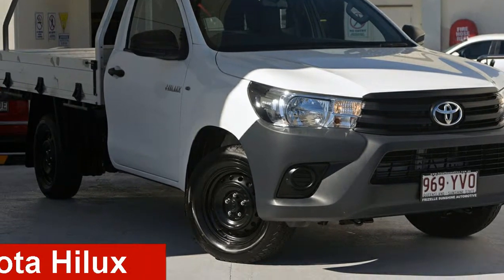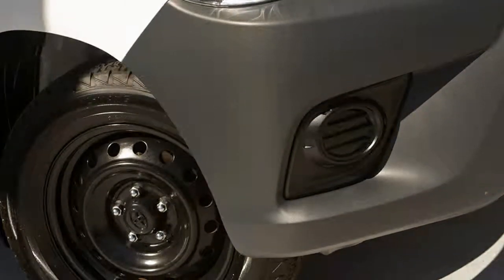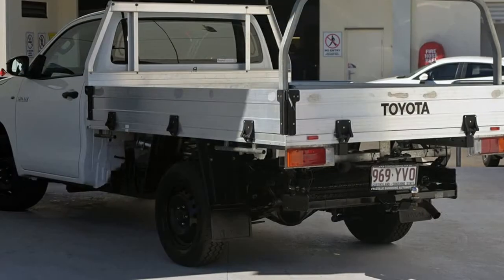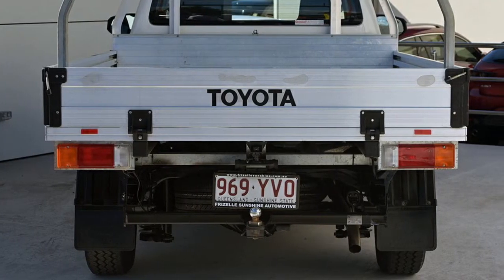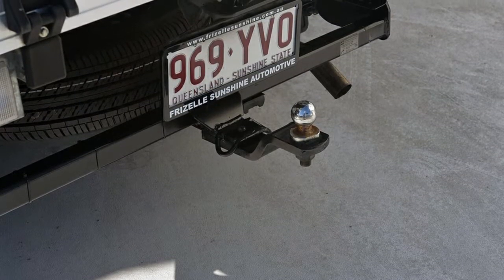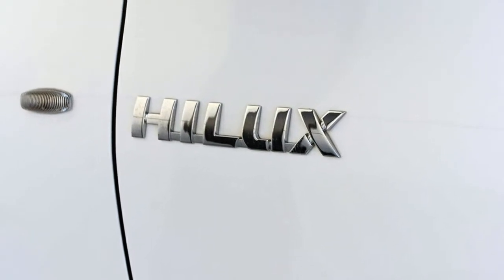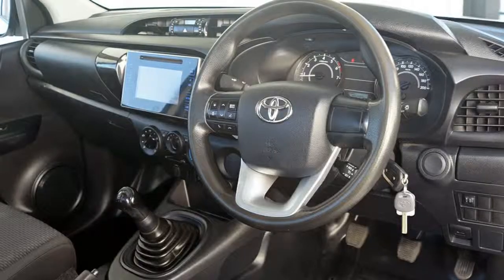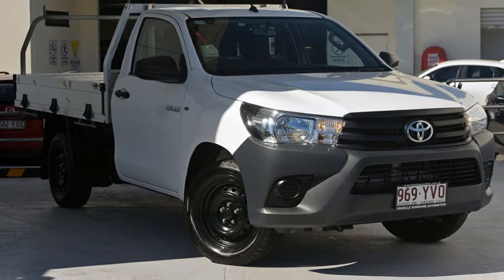2016 Toyota Hilux TGN121R Workmate 4x2 White 5 Speed Manual Cab Chassis